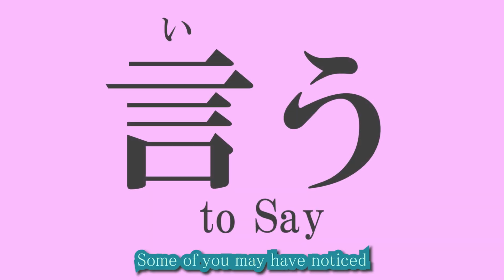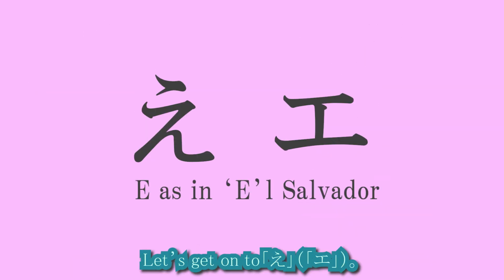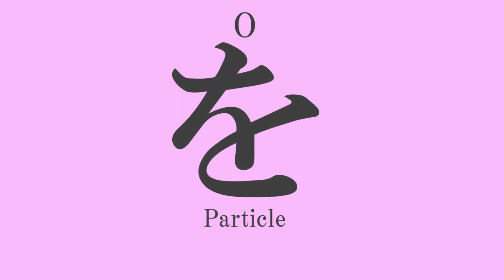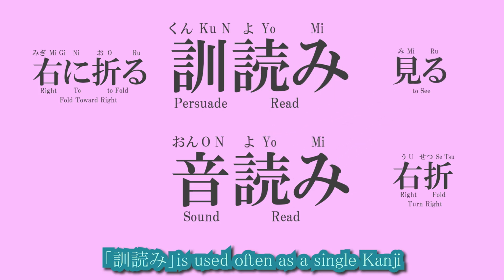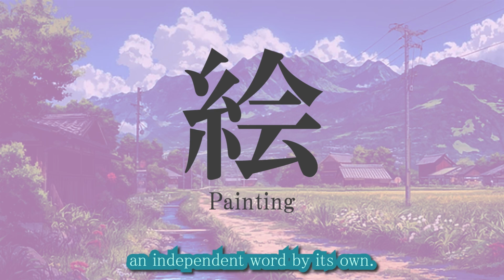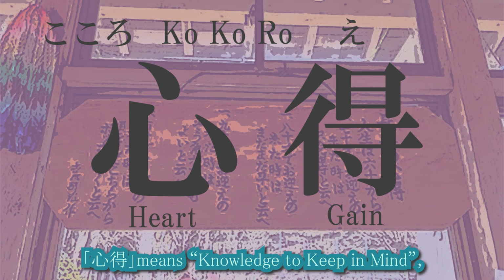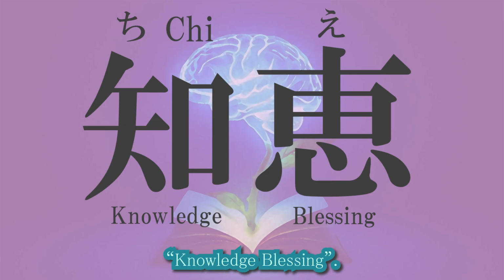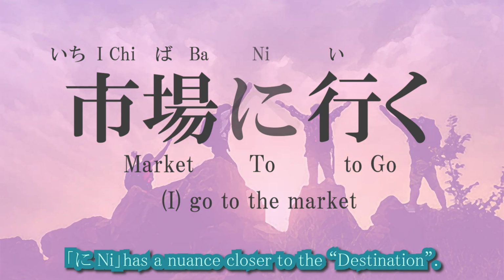Raise Japanese 101 Lesson 4「え」（「エ」）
In this lesson, I talked about「え」（「エ」）, and also about「へ」as a particle, its difference of usage wih「に」, and abou 音読み（O N Yo Mi）and 訓読み（Ku N Yo Mi）。

I hope you gain something from this series, as I hope you all to succeed.

Raise yourself, raise your skills, eventually resulting in raising others.

Thank you for your visit.

Let's Raise! :-)